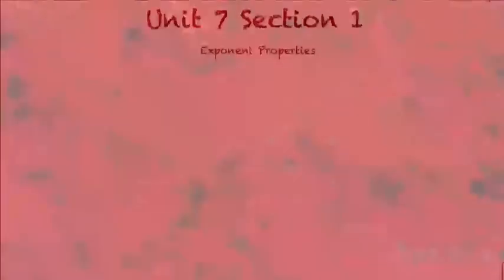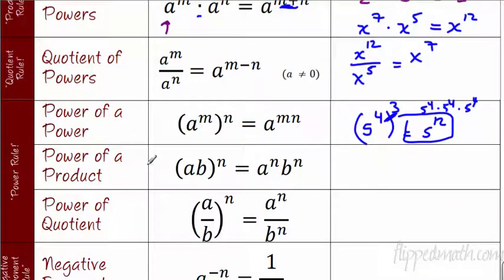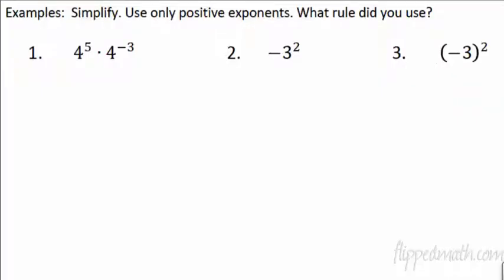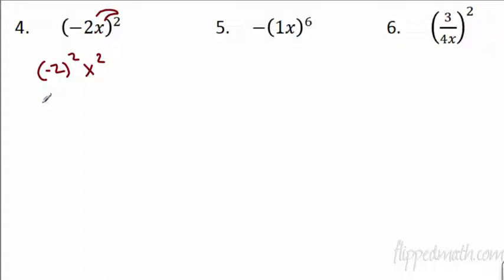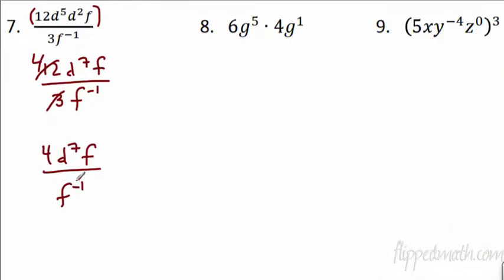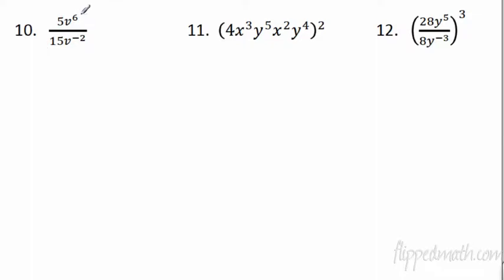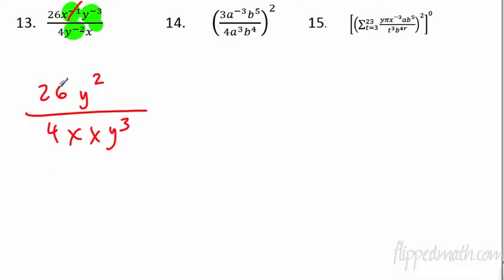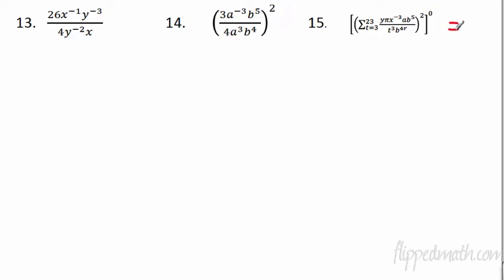AA2 7 1 Video - Exponent Properties